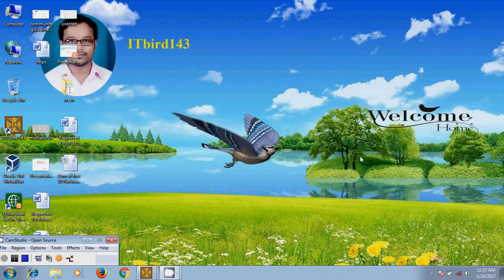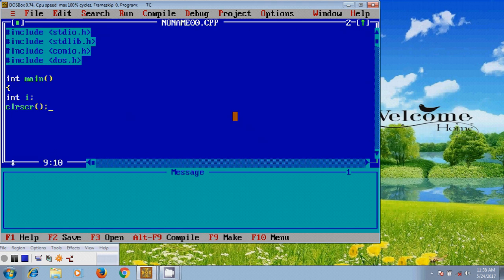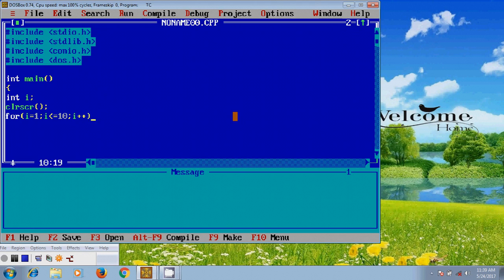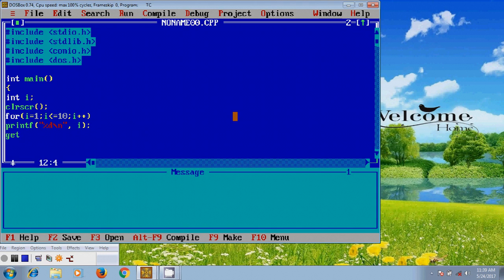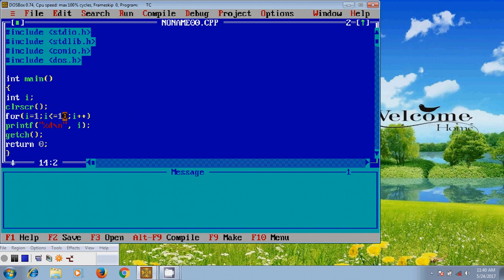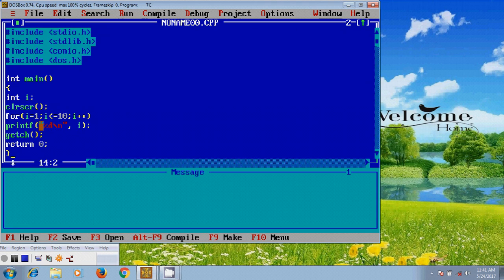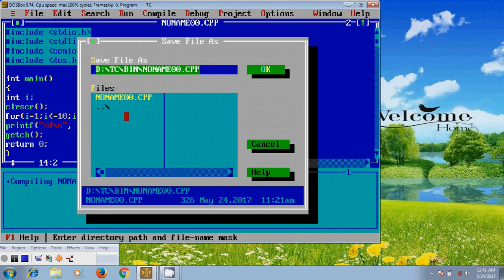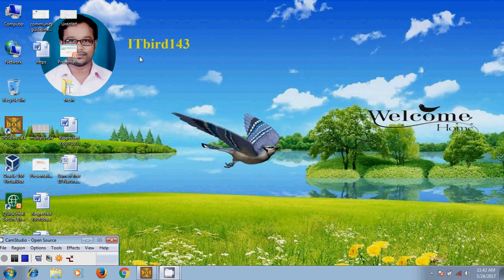Turbo C++ - Program to print first 10 Natural Numbers using "for"